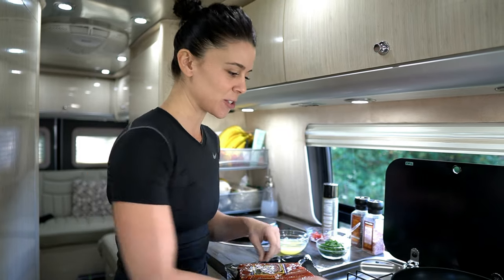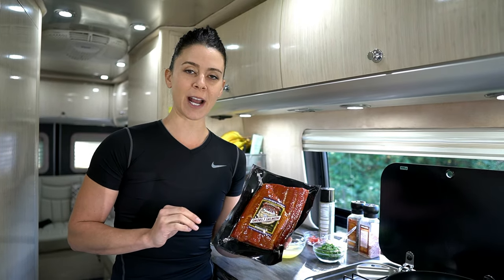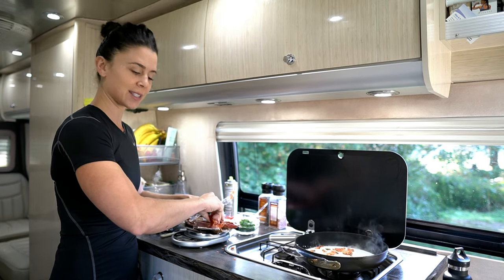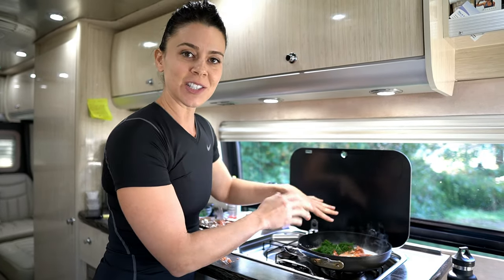Smoked Salmon Omelette | RV Cooking & Healthy RV Recipes #22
A different RV cooking idea for breakfast! This smoked salmon omelette is the perfect high protein breakfast when you want to feel a little fancy.  I used a special ingredient I picked up while in Seattle, WA...smoked salmon. Smoked salmon is something I almost never buy. I knew as I went into the state of Washington that it was going to be my special splurge for myself.
👫 ABOUT US➡ Hello! We are Aaron and Chris, a fulltime RV couple that lives and works in our Airstream Interstate Sprinter Van (Irene). We run an online fitness and nutrition coaching business (Irene Iron Fitness) while traveling all around the country. Follow along the journey with us!
Irene Iron Fitness Amazon Store

Airstream Ambassadors: *Profile Coming Soon*
PRODUCTS WE USE AND LOVE
Camera Gear-
GoPro Hero8
Sony Alpha a6400 Mirrorless Camera
Rode VideoMicro Compact On-Camera Microphone
Wyze Cam 1080p HD Indoor Wireless Smart Home Camera
Fitness Gear-
Lebert Fitness Equalizer Total Body Strengthener
Ironmaster 75 lb Quick-Lock Adjustable Dumbbell System: *Currently Unavailable*
Ironmaster 45 lb Quick-Lock Adjustable Dumbbell System: *Currently Unavailable*
Sport2People Running Pouch Belt
Polar H10 Heart Rate Monitor
Outdoor RV Gear-
Quick Set 12875 Venture Screen Shelter
CGEAR The Original Sand-Free Outdoor Camping Mat (10’x10’)
MARCHWAY Lightweight Folding High Back Camping Chair
Cordless Leaf Blower - KIMO 20V Lithium 2-in-1 Sweeper/Vacuum
RV Upgrades-
Lifeline GPL-6CT - 6 volt - 300AH Deep Cycle Battery
Renogy 100 Watt 12 Volt Eclipse Monocrystalline Solar Panel
WindyNation 100 Watt 100W Solar Panel
Sumo Springs Front SSF-106-47
Sumo Springs Rear SSR-338-54
RV Household-
Vornado AVH2 Plus Heater
Flojet 18550000A 13 GPM RV Macerator Pump
JOYING 10.1 Android Car Stereo
Sofia + Sam Oversized Memory Foam Lap Desk
RV Kitchen-
Brita Ultra Max with 1 Longlast Filter
Electric Kettle Temperature Control Gooseneck
E-Z Board DCB202PK-CLR Disposable Plastic Cutting boards
Rubbermaid Brilliance Food Storage Container Set, 18-Piece
Cuisinart 2 Speed Hand Blender with Chopper, Whisk and Beaker
Ozeri ZK14-S Digital Kitchen and Food Scale
Le Creuset Signature Enameled Cast-Iron 2-Quart (Dutch) Oven

*All information including nutrition info, recipes, training programs, and supporting guidance are solely intended to provide assistance to you in your personal fitness and healthy eating efforts.  The information is not intended as a substitute for consultations, evaluation or treatment by a medical professional and/or registered dietician or nutritionist.  The information that we provide should not be construed as a substitute for medical advice nor can they be represented as a guarantee of improvement of specific conditions or weight loss.